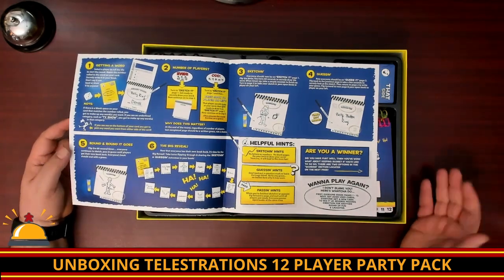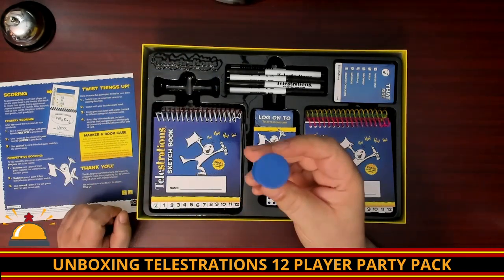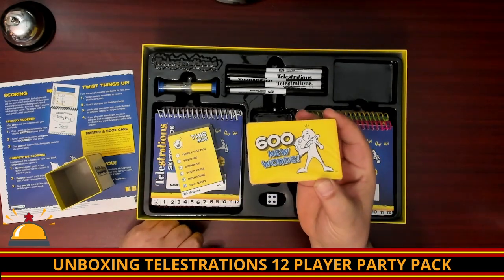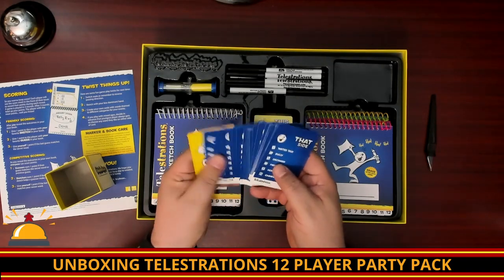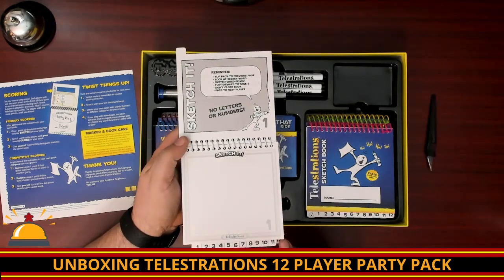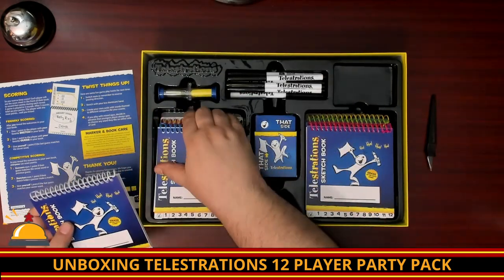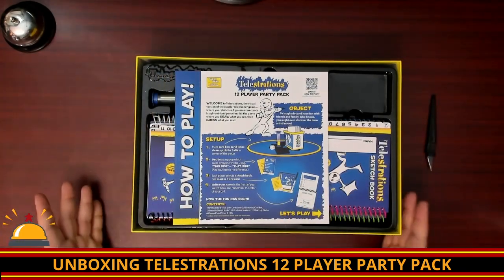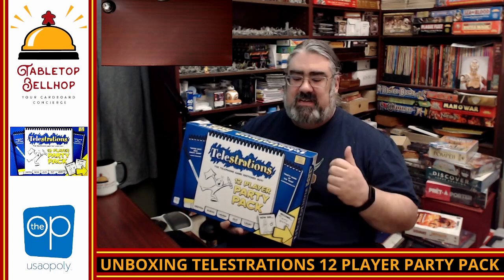Telestrations 12 Player Party Pack Unboxing, this edition allows for More Players +has 600 new words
Take a look at what you get inside the box for the 12 Player Party Pack version of the classic drawing game Telestrations. In addition to 12 new bigger dry erase books you also get 600 new words and thinner markers than the original game.

Index:
00:00 INTRO
01:09 OPENING UP THE 12 PLAYER VERSION OF TELESTRATIONS FOR THE FIRST TIME
06:23 FIRST IMPRESSIONS OF TELESTRATIONS 12 PLAYER PARTY PACK

From the publisher:
The award-winning party game Telestrations will get your family and friends laughing as they draw what they see, then guess what they saw for hours of hilarious miscommunication. All players simultaneously sketch, pass and guess while revealing laugh out loud and unpredictable outcomes!

The Telestrations 12 Player Party Pack is the same award-winning sketch, pass & guess fun as The Original 8 Player Telestrations; only now the outcomes can go even further sideways with more players and 600 new words!

Over 2,000 words, 12 erasable sketch books, 12 dry erase markers, 12 clean-up cloths.
Perfect for parties, family reunions or to entertain a crowd. LOL fun for everyone!
No Drawing Skills Required. Stick figures & sense of humor welcome!